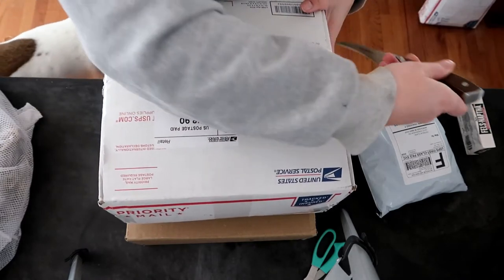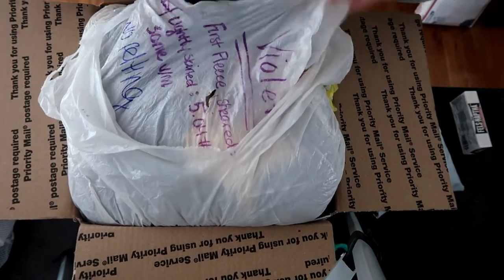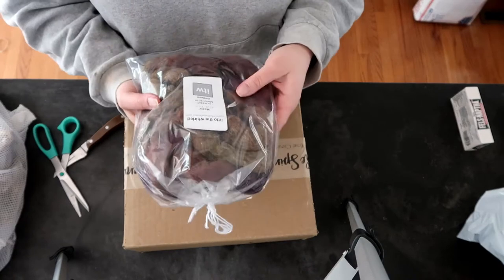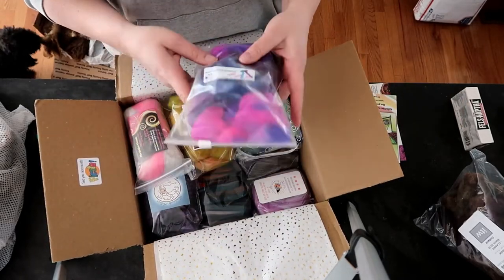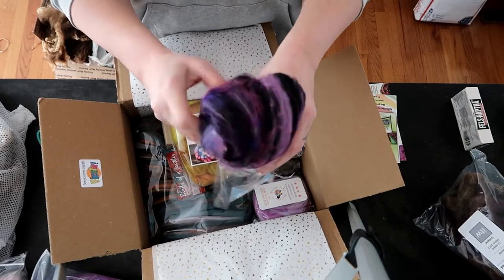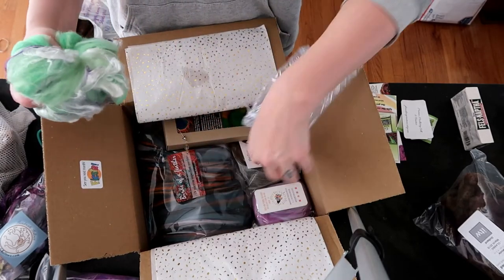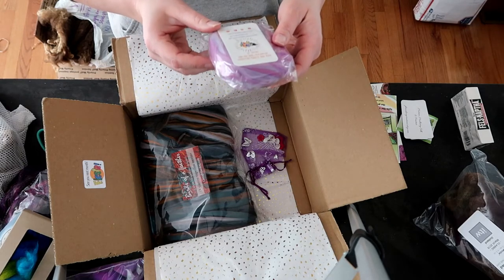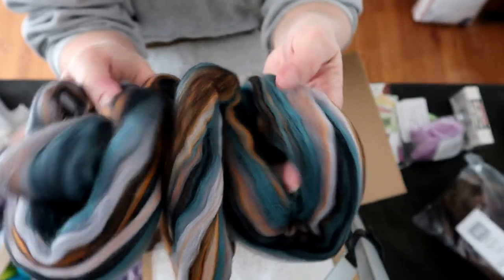Unbox with me! Spinning Box from Camaj, Into the Whirled and raw fleece!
Finally!  I've been in a slump and feeling under the weather, so I did a bonus unboxing!